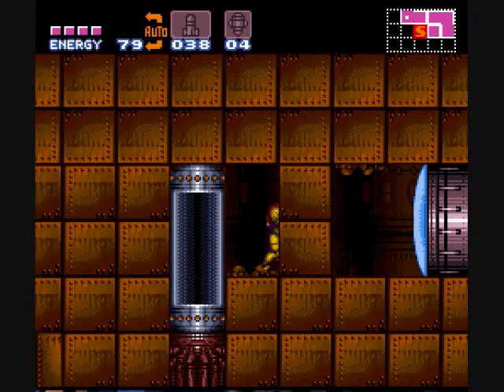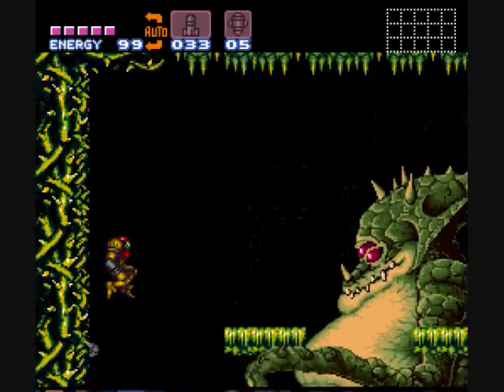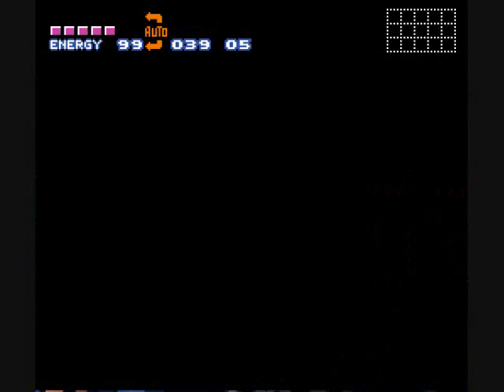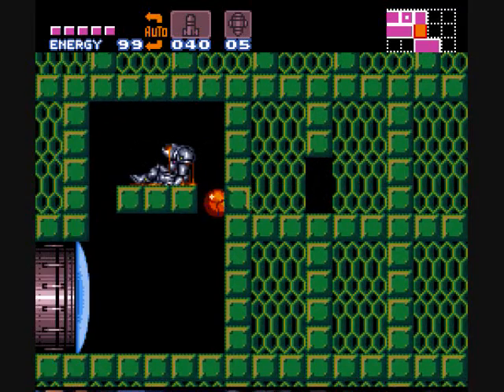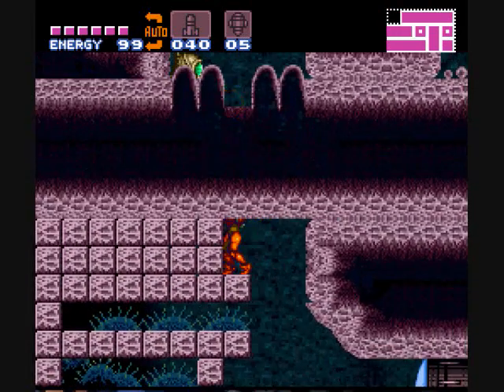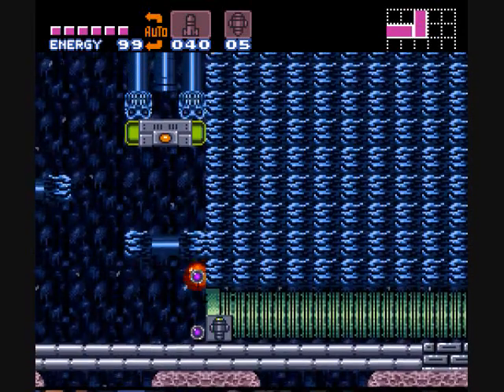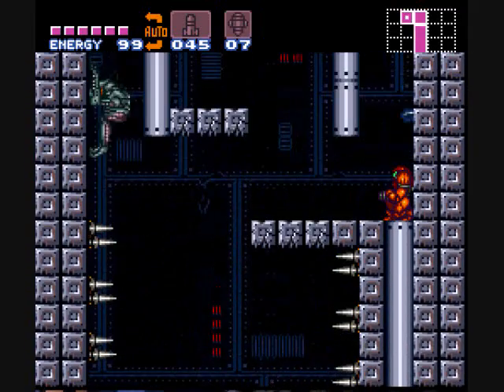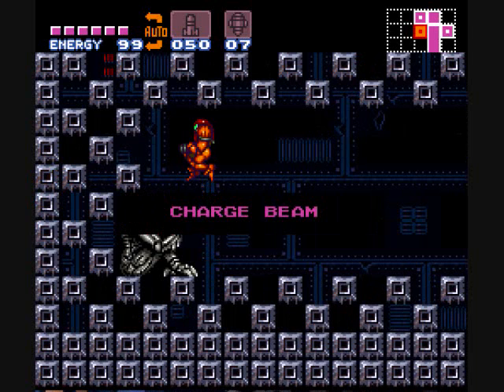Let's Play - Super Metroid: Searching For Items 03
Part 3
In this video, we fight Kraid, leap into the the only spike in a room, backtrack, ride the JET ELEVATORS OF TOMORROW, ontinue to misjudge simple jumps, swear a bunch as a result, obtain the Roc's Cape and almost end the video in a bad place.